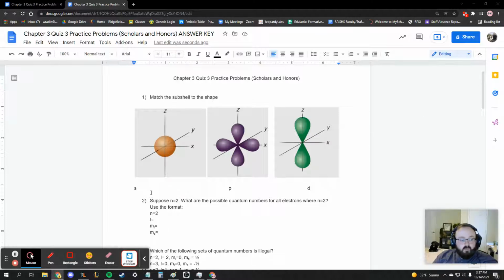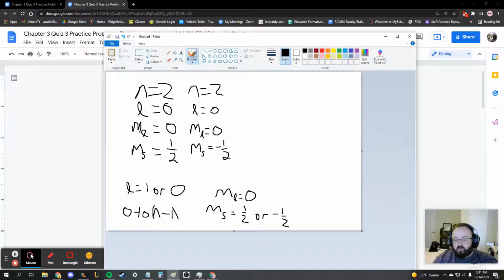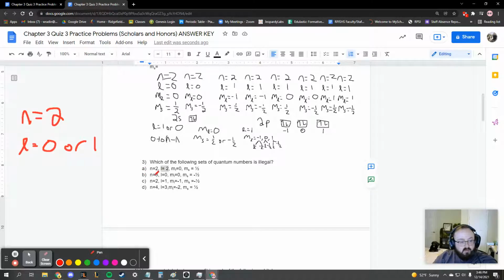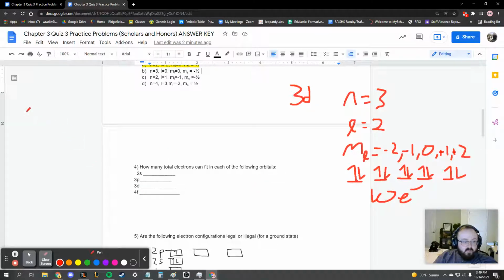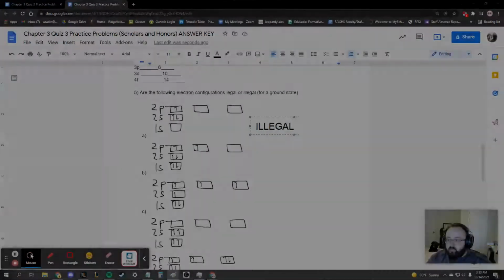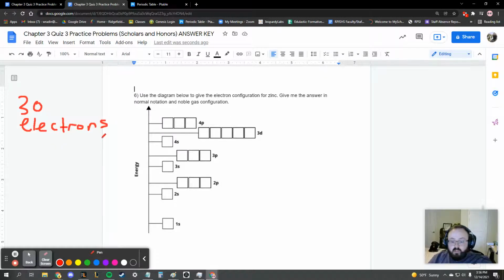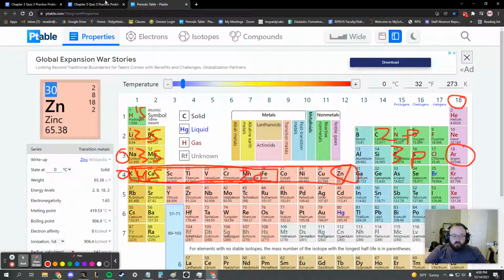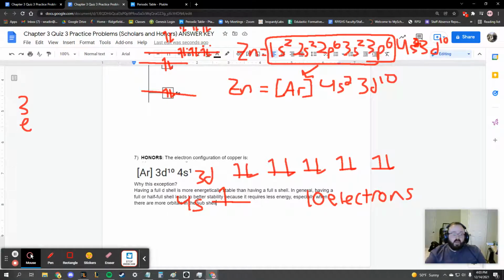Chapter 3 Quiz 3 Practice Problems (Scholars and Honors)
This is the Chapter 3 Quiz 3 Practice Problems for Scholars and Honors Chemistry